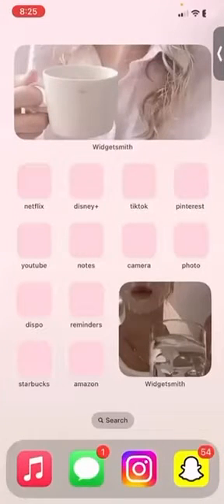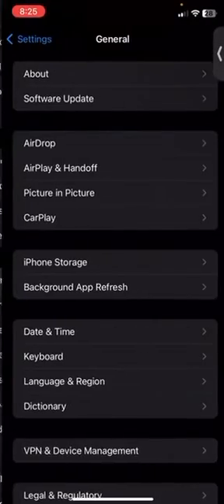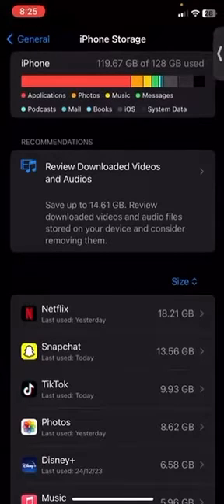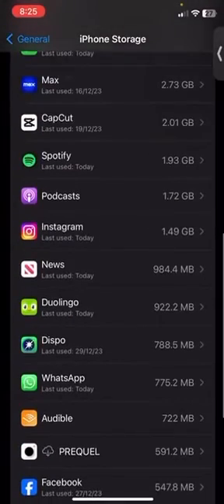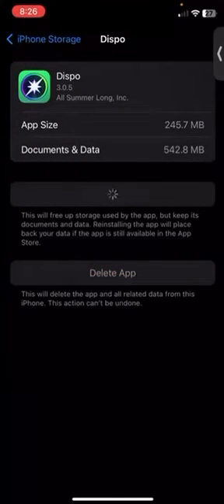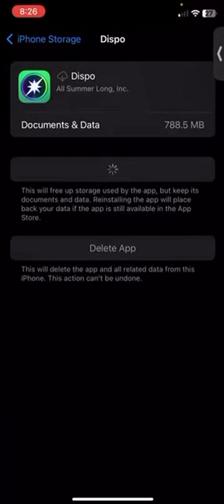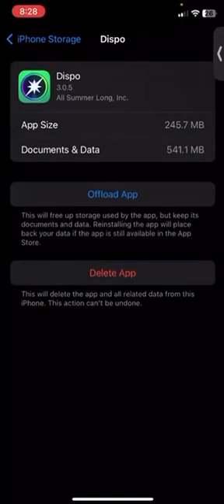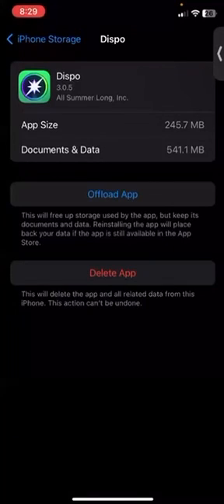Tech Tip Tuesday | How to Offload Unused Apps | February 20, 2024